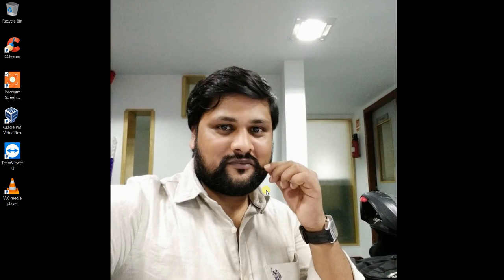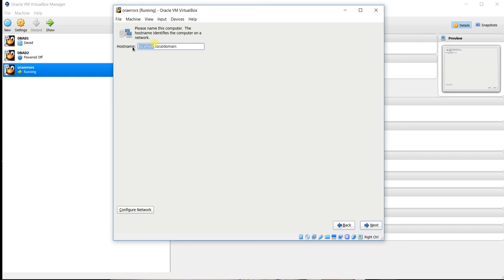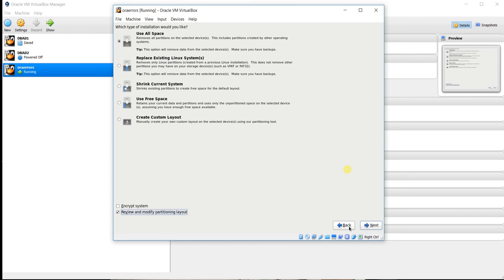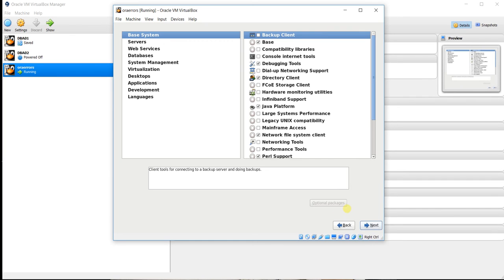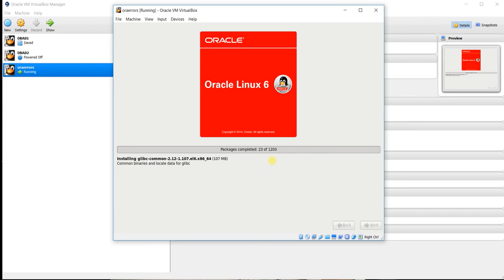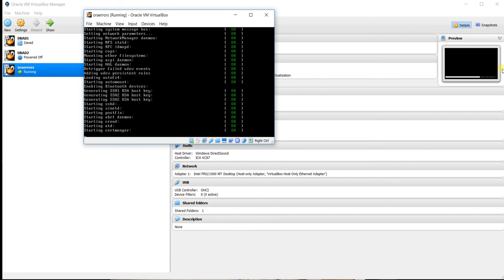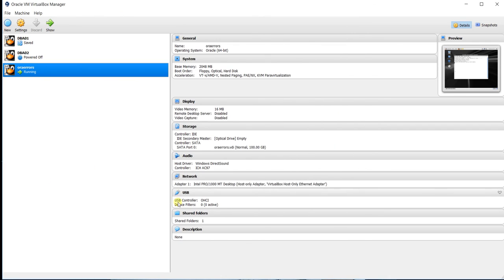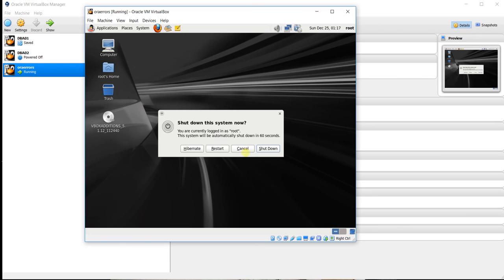Install 11g Oracle with ASM On Linux 6.4 : Part 2 (Linux 6.4 Installation)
We will learn in this video How to install Linux 6.4 and Guest Addition software in Linux to work smoothly. And friends don't worry if you don't have a Linux 6.4 ISO image, Please download ISO image from below link.

Follow the below link to find other oracle stuffs.

Pradeep Kumar